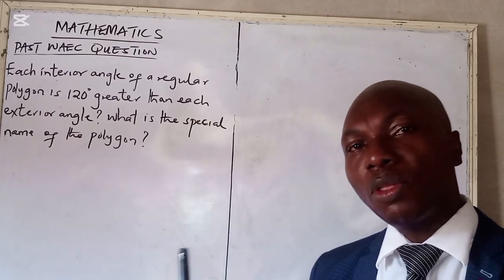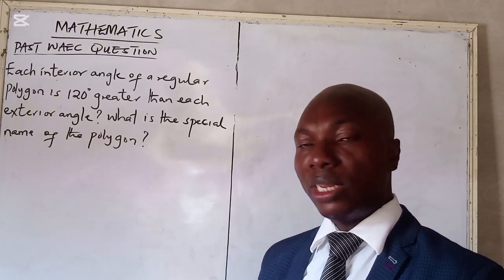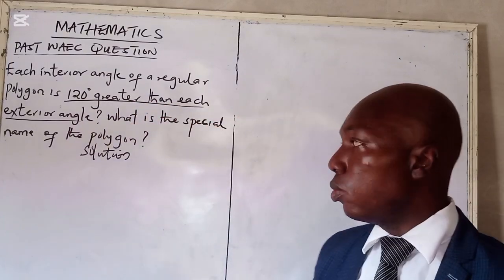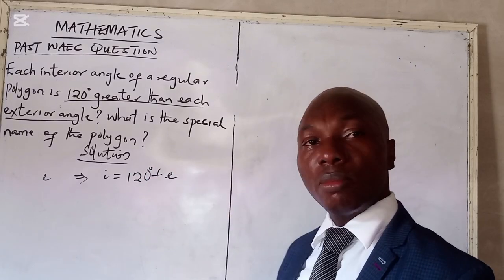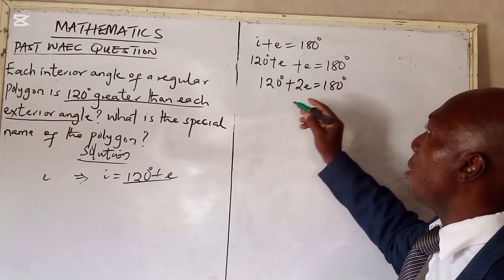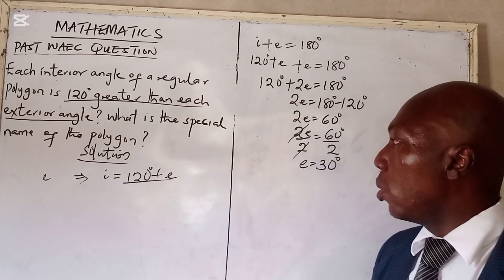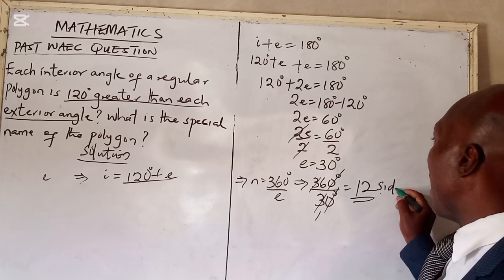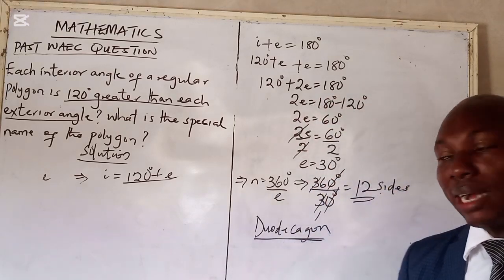POLYGON PROBLEMS GOT YOU STUCK?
Perfect for Students preparing for IGCSE, WAEC, JAMB, NECO, GCE. Struggling with polygon problems? You are not alone ! in this video , I break down a tricky polygon question step by step - making it super easy to understand. Whether it's finding angles , sides , or using interior and exterior angle formulas, you'll learn how to solve polygon problems confidently and faster too@mathdamascenno